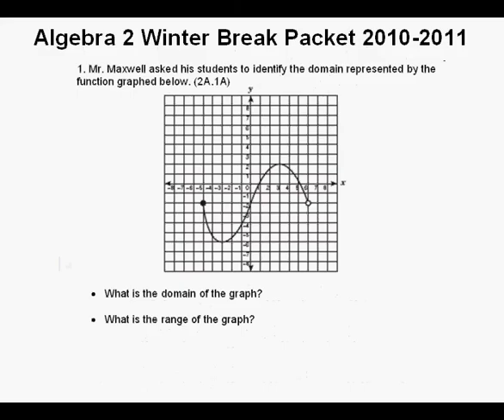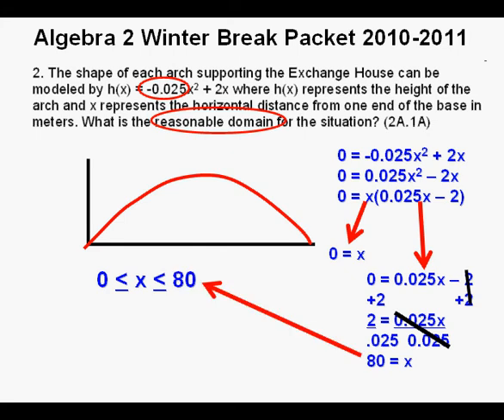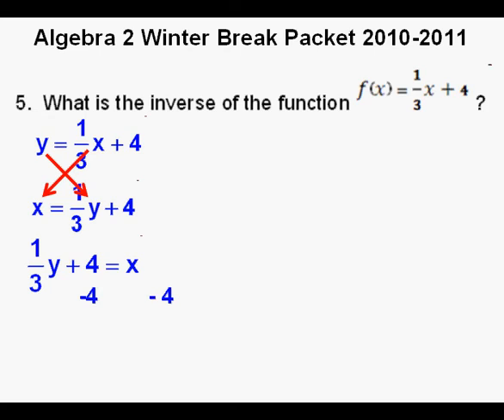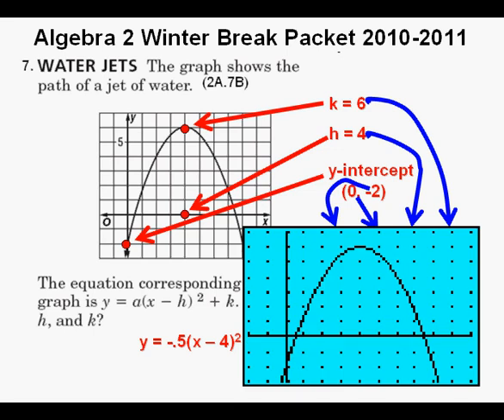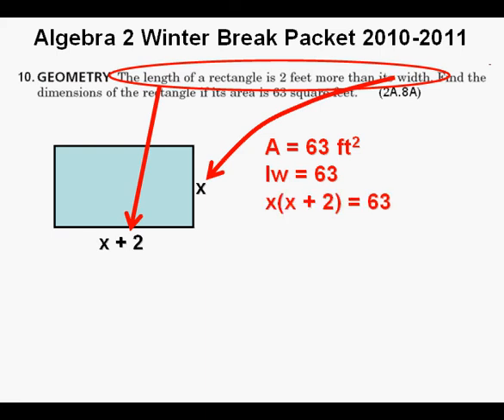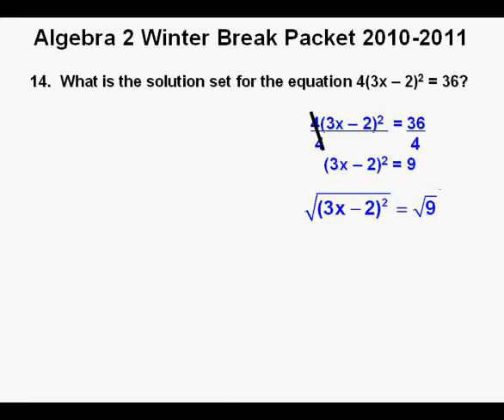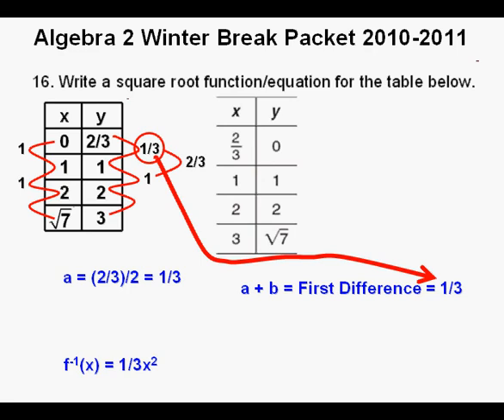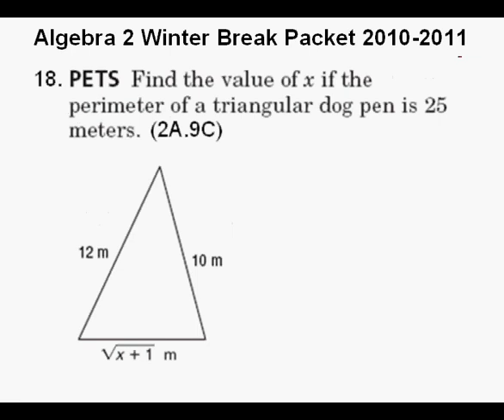Algebra 2 Winter Break Packet 2010-2011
This video, while designed for the Algebra 2 students of Lincoln High School, is available for all You Tube viewers.  18 problems are solved or at least mentioned to give some direction.  There are square root function problems, quadratic equation problems, and inverse function problems, amongst others.